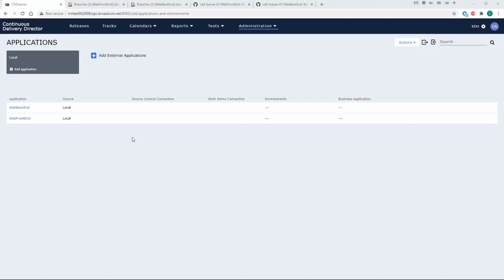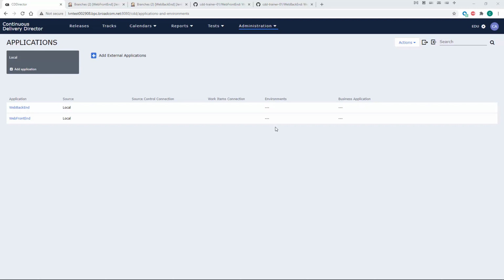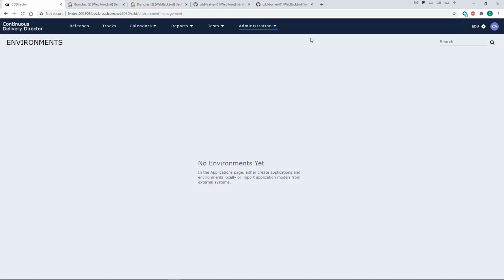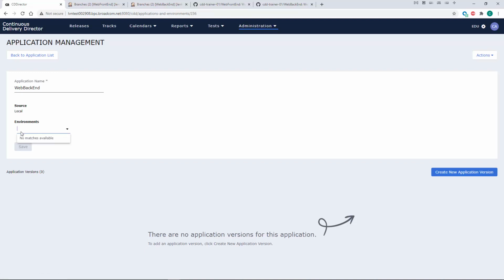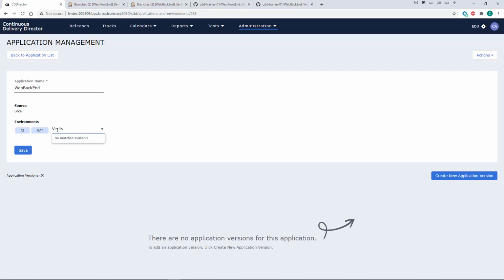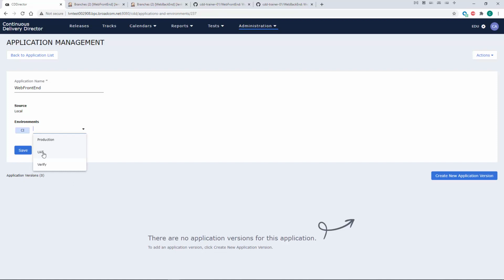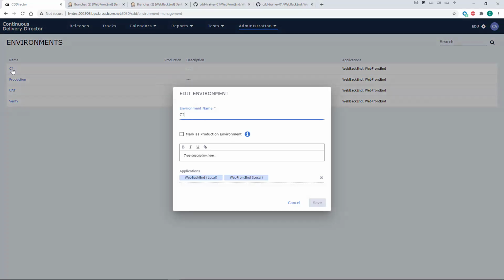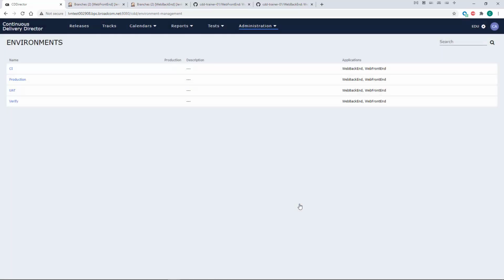Create Release Environments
This video shows how to create environments in Continuous Delivery Director for use in a release. An Environment corresponds to your different release pipeline phases, such as Production, QA, and Development.